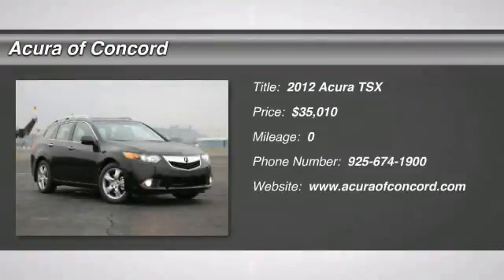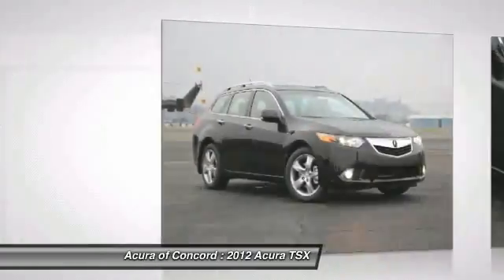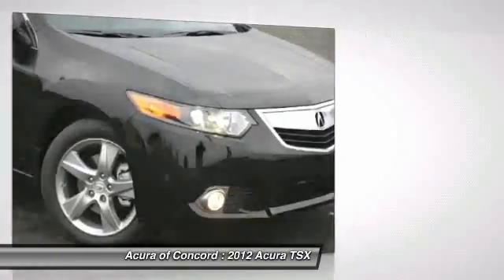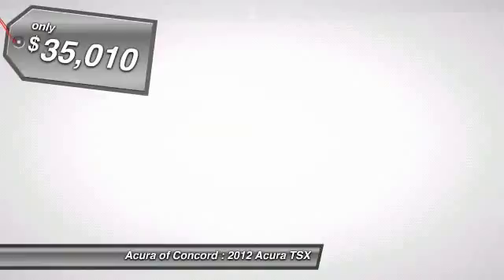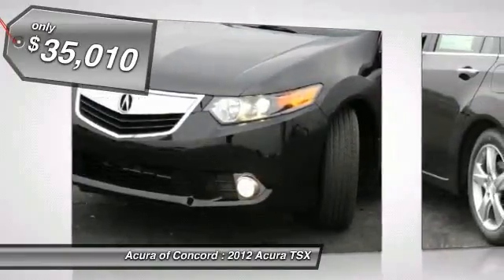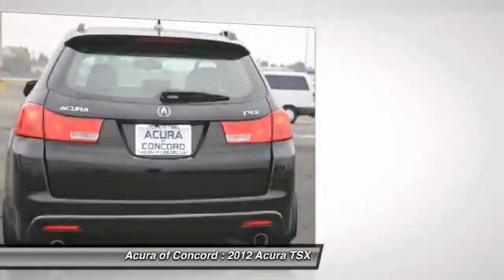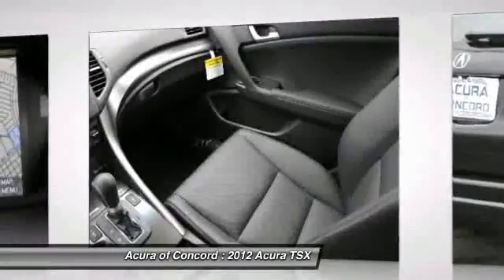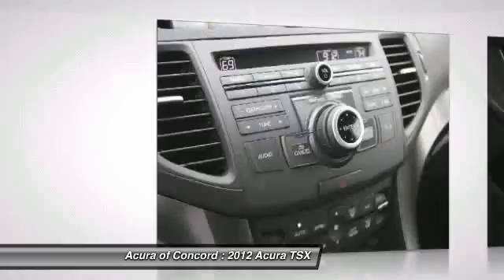2012 Acura TSX Concord CA 12693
2012 Acura TSX  - Stock#: 12693

Don't miss this 2012 Acura. Make a great choice today with this must-have car. Learn more about this car by contacting the dealership today and complete your driving dreams.